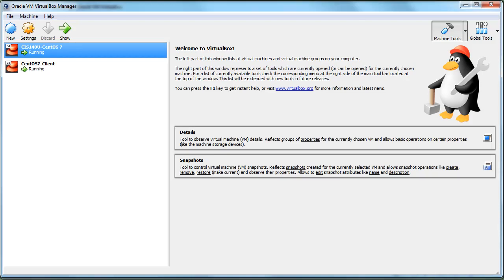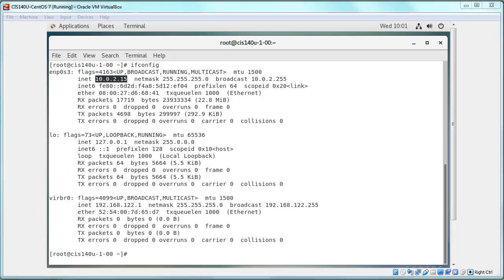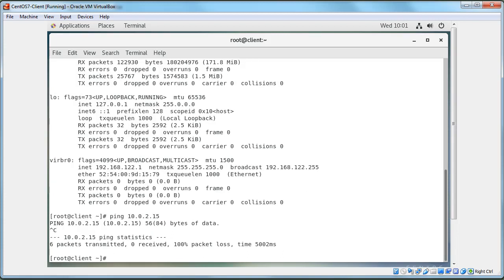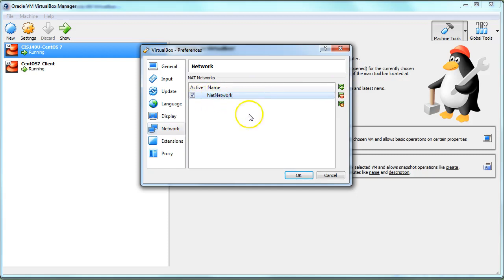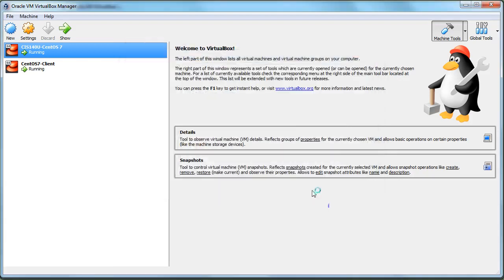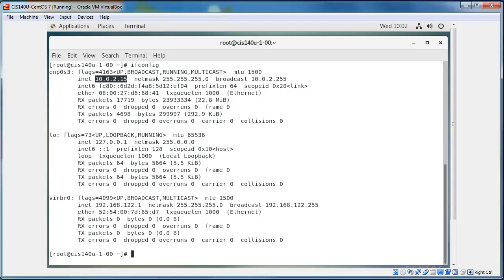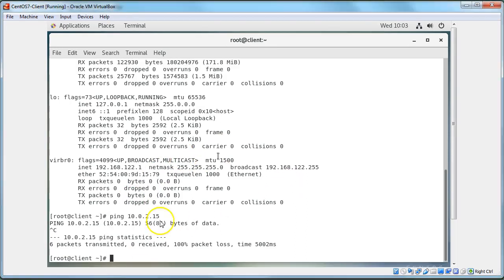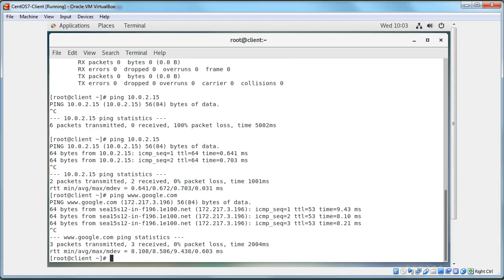Configuring Virtualbox for Networking (Hosts & Internet)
This short video demonstrates how to configure Virtualbox to allow two different hosts to communicate with each other and also still communicate out to the Internet.